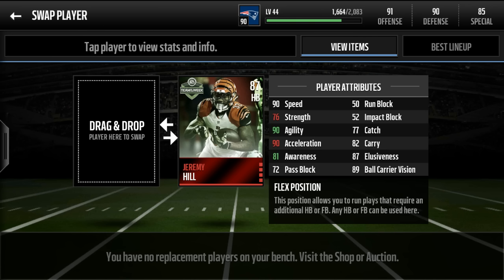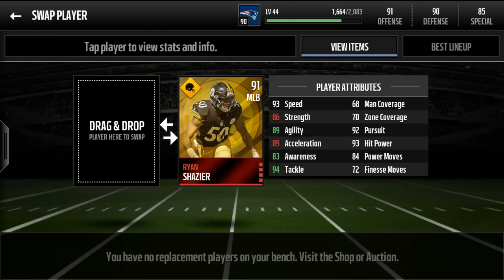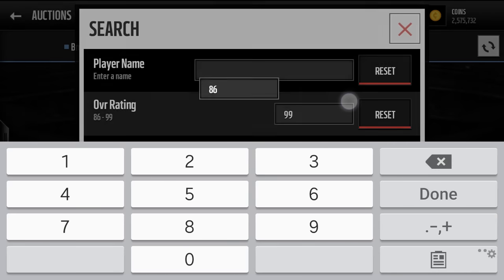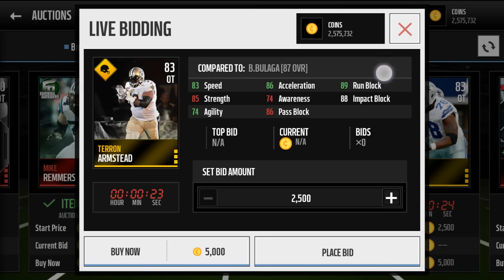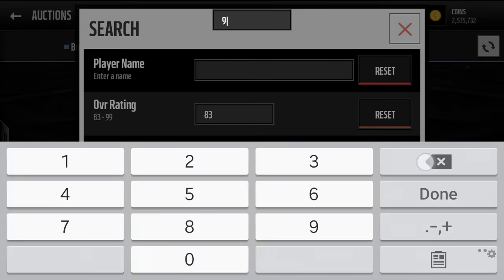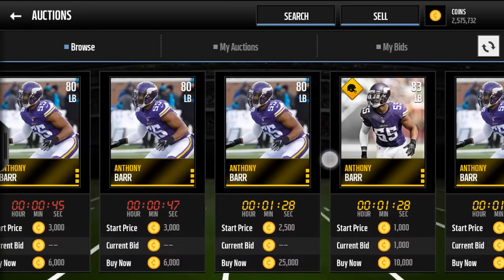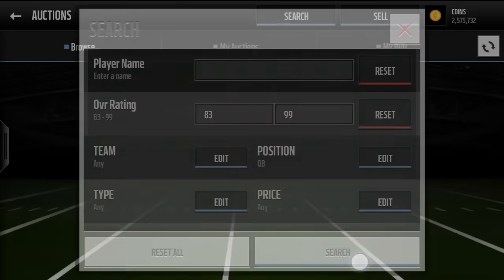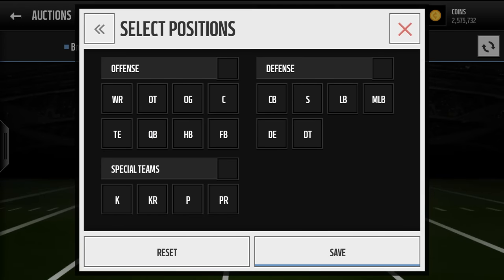SICK Budget Beast Players | AMAZING Players for Cheap | Madden Mobile 16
JUST REALIZED WE HIT4k SUBS!! Thank you guys so much i forgot to mention it in the video, it means so much to me thanks everyone!! Once again thanks and i will see you guys later PCE